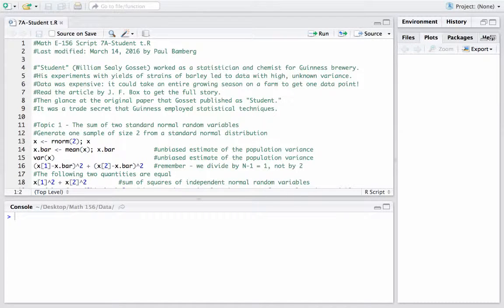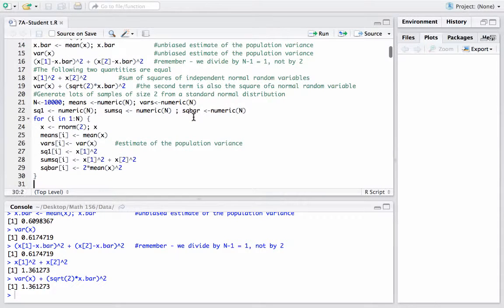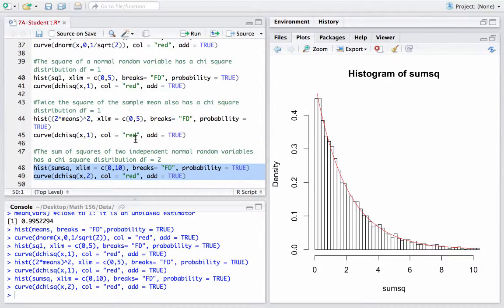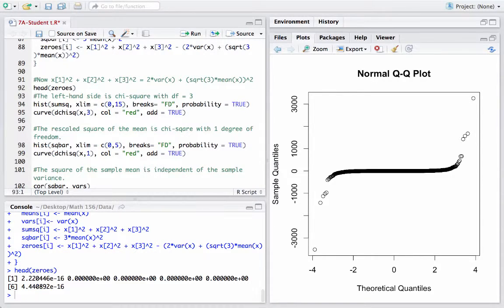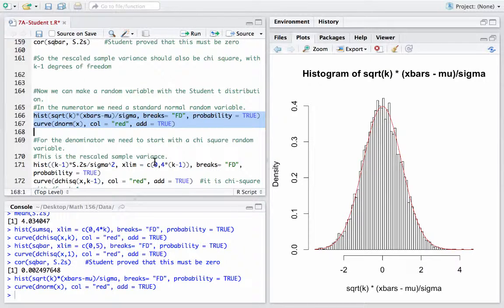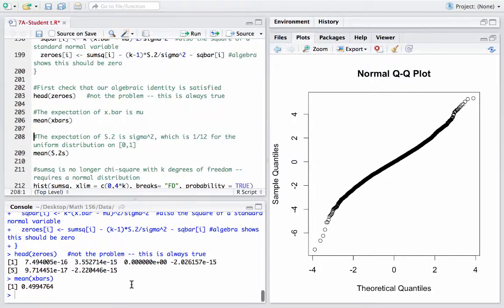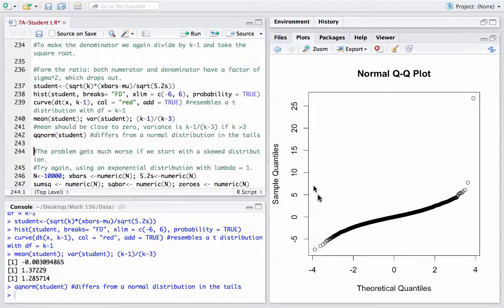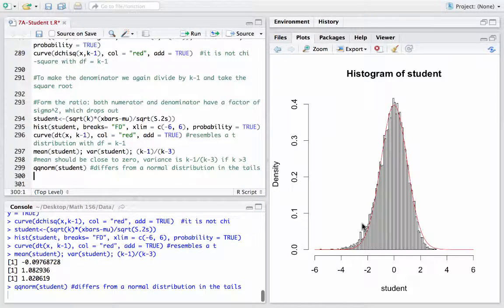Math 156 7-A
The appearance of the Student T distribution, both exact and approximate, with helpful visualizations and simulations in R.